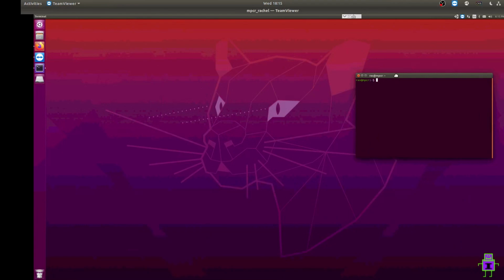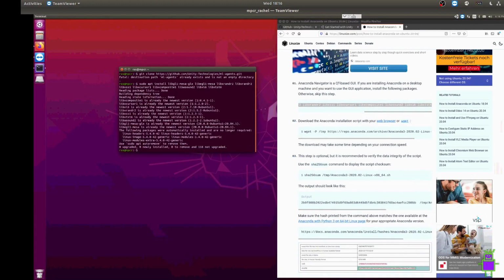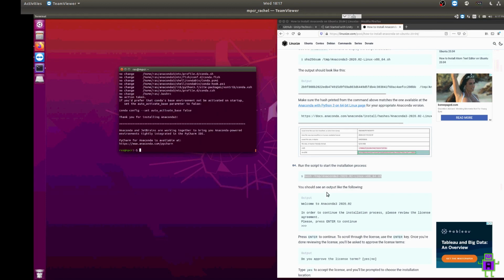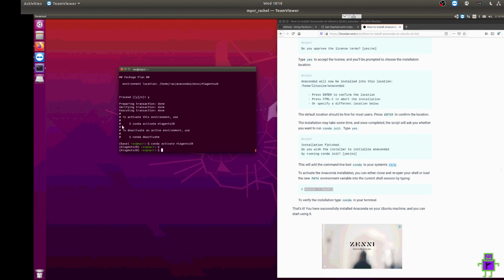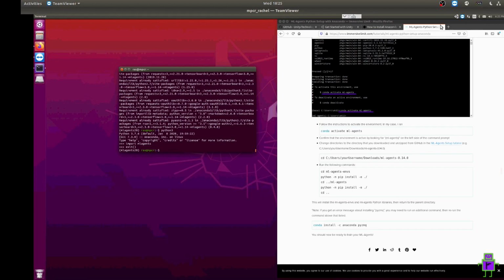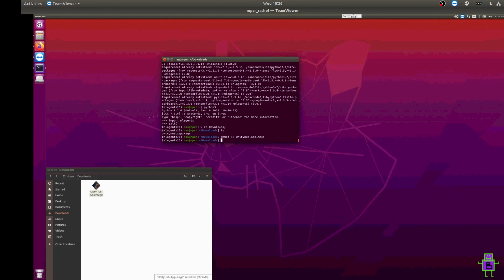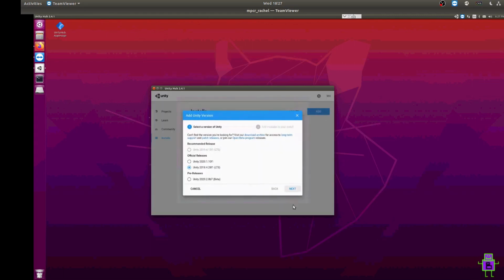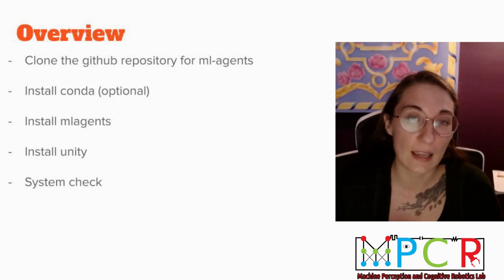Unity3D+MLAgents Install (easy-mode)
In this tutorial we learned how to install ml-agents and Unity3D on Ubuntu 20.

sudo apt install libgl1-mesa-glx libegl1-mesa libxrandr2 libxrandr2 libxss1 libxcursor1 libxcomposite1 libasound2 libxi6 libxtst6

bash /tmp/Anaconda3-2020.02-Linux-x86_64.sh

conda update --all

conda create -n mlagents20

conda activate mlagents20

python3 -m pip install mlagents

python2 -m pip install tensorboard

(download the unity app image from the link above)
chmod +x UnityHub.AppImage

And if you want to know more about the MPCR lab, check us out @